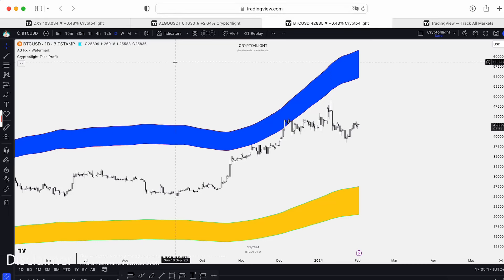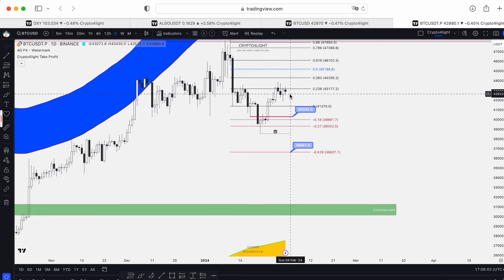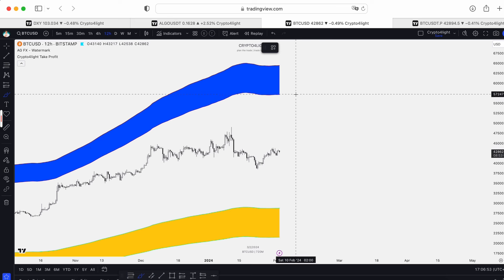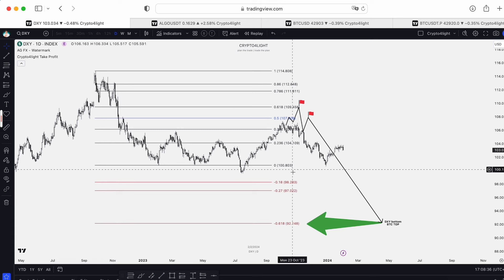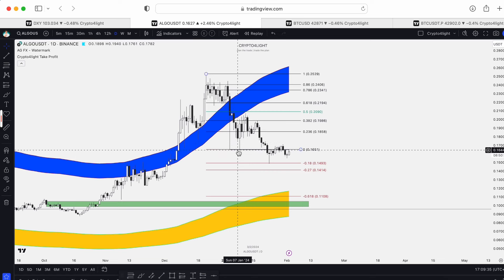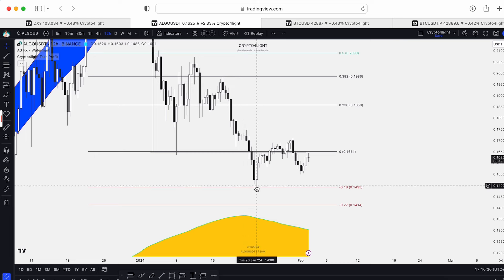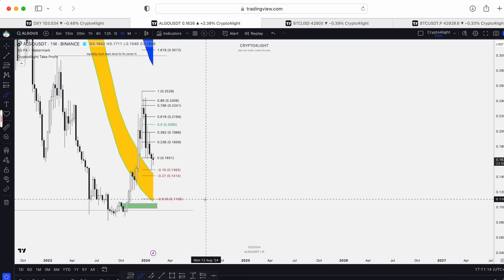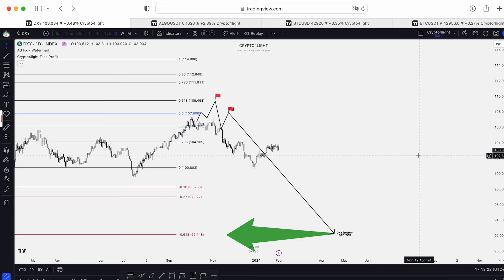ALGORAND Price Prediction. BTC and DXY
ALGO Price Prediction. BTC and DXY

⏰ Time Stamps ⏰

🔑 Topic keywords